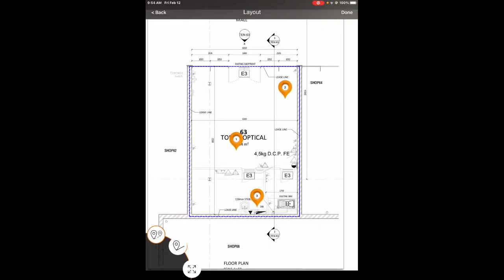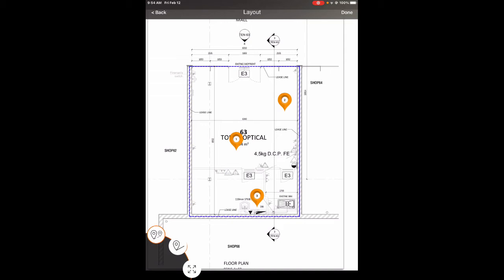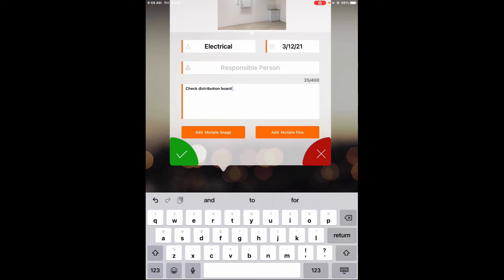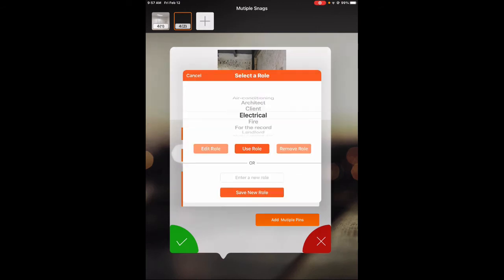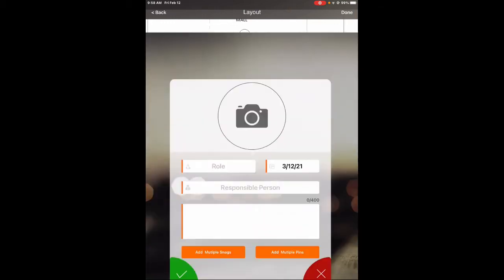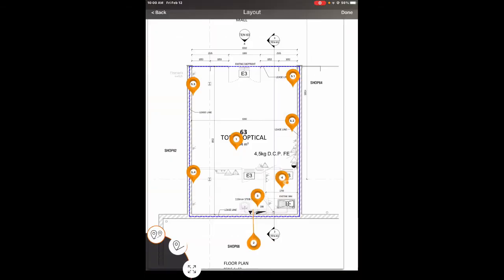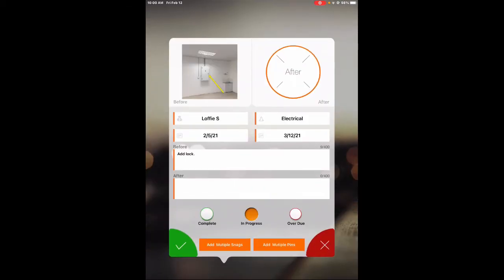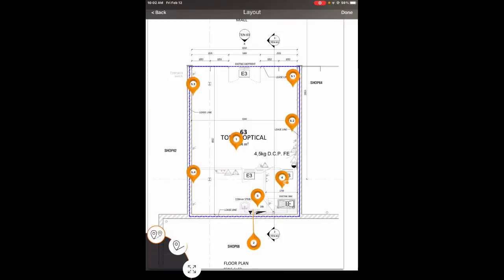Working with Pins & Markers